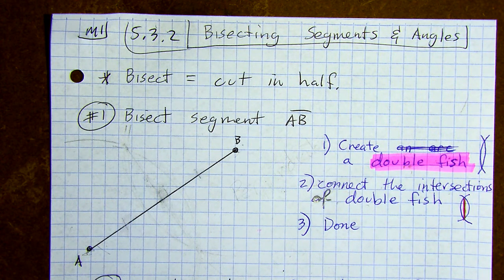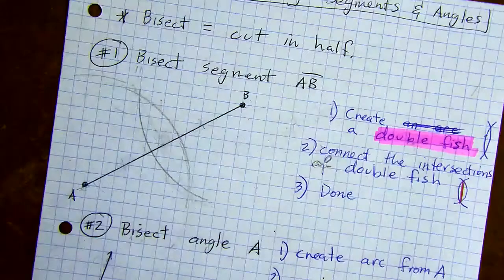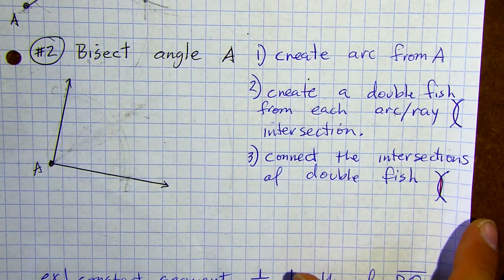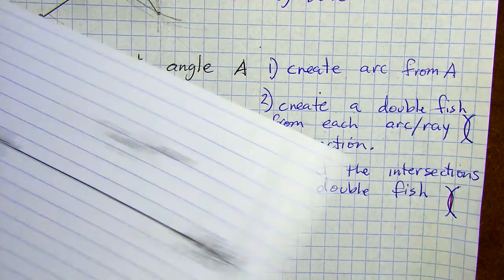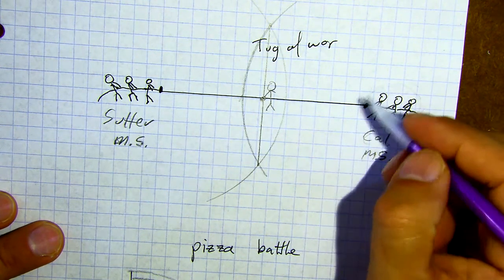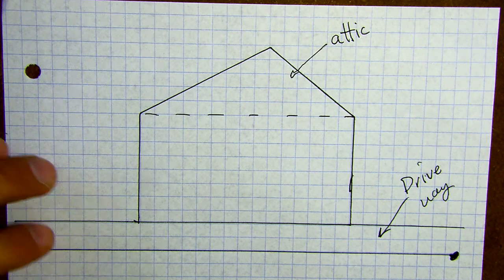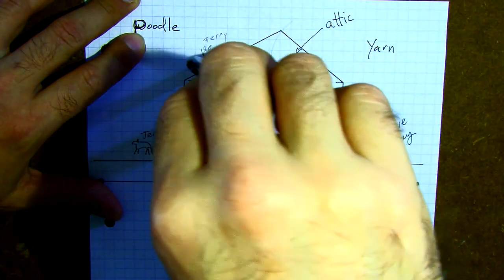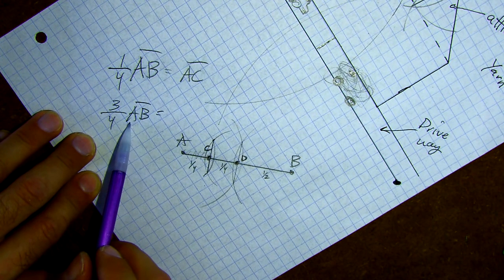M1 Lesson 5.3.2 constructions: bisections